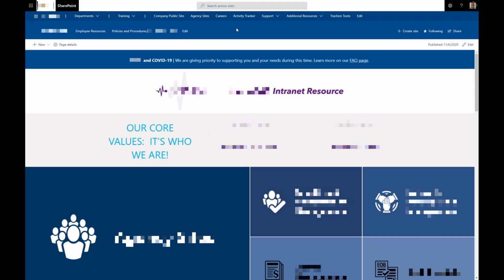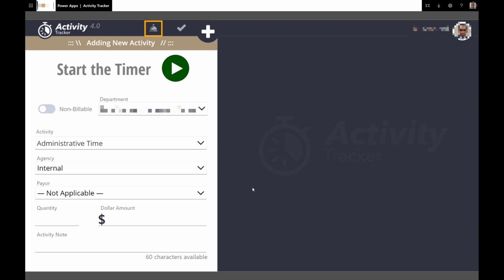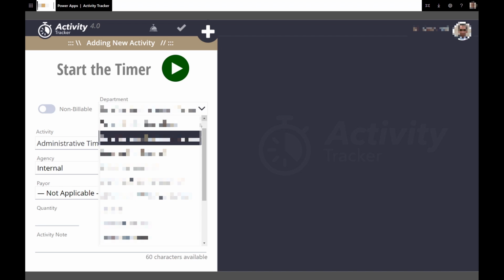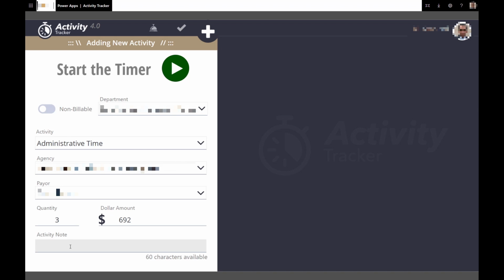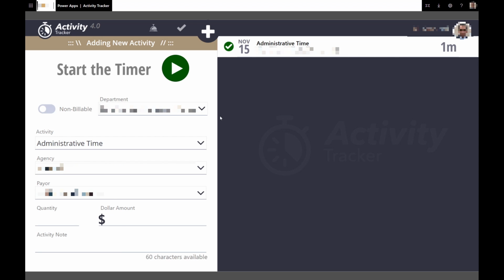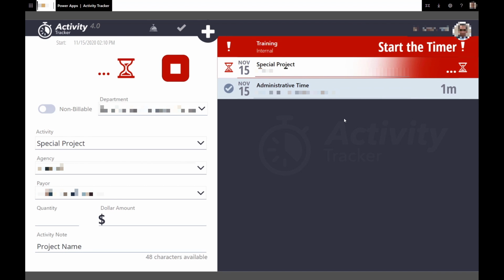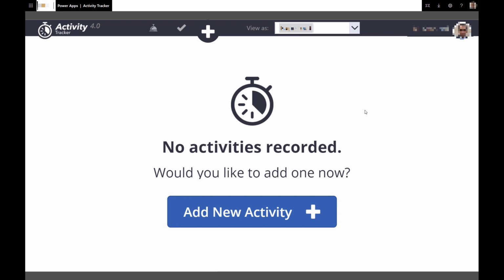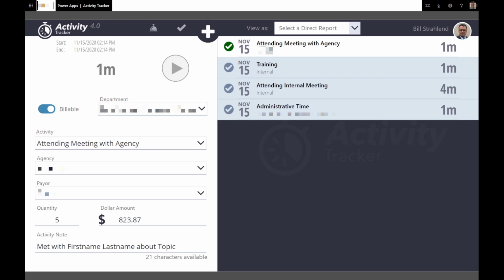Overview of Activity Tracker PowerApp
I developed this app in Microsoft PowerApps connecting it to SharePoint Lists, Azure AD, and Office 365 to populate data and for employees' to record data on specific activities throughout their day. This video was a training video developed for internal employees to know how to use the Activity Tracker app.